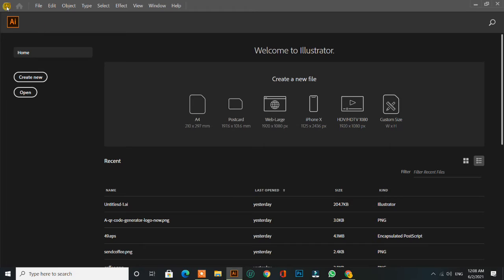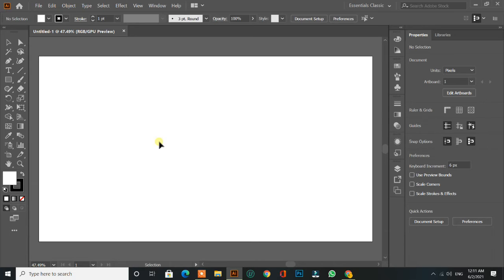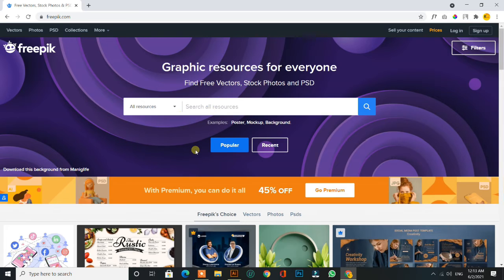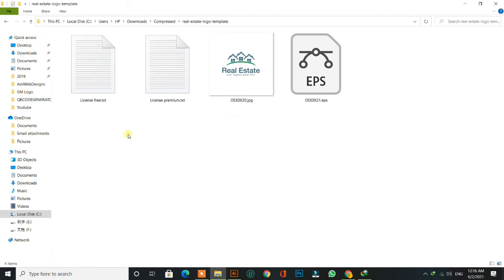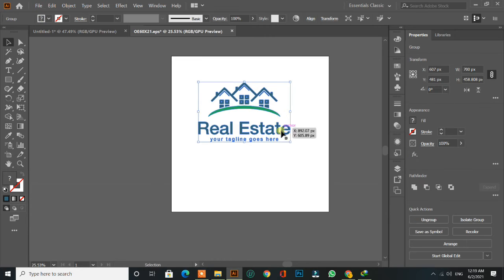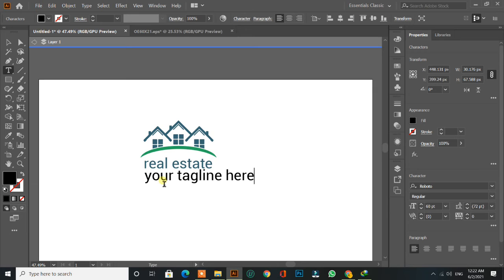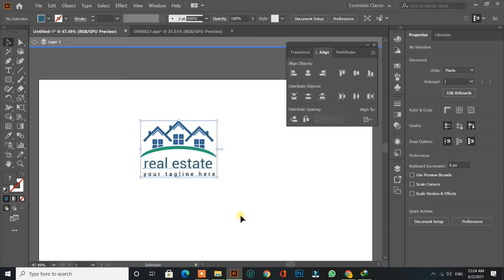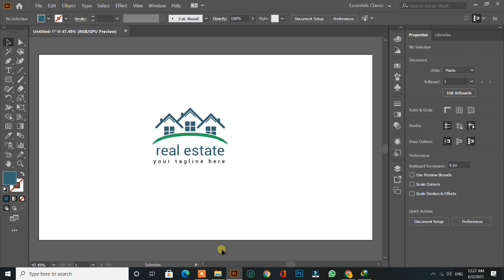illustrator tutorial logo design | How to Make a Logo (FREE)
In this video tutorial you will learn how to design a logo for free.